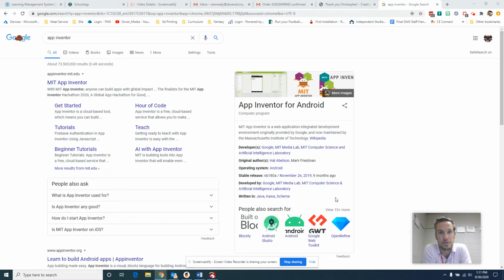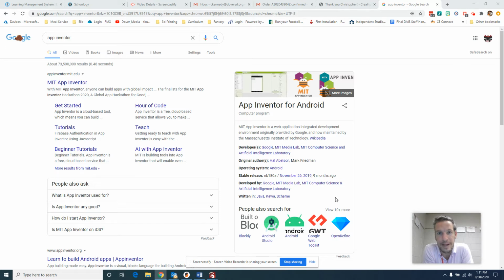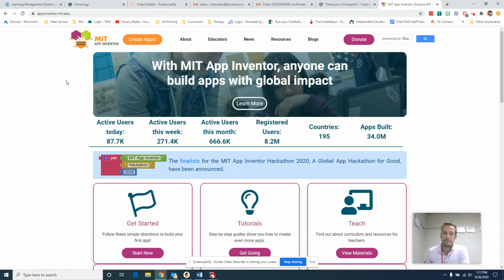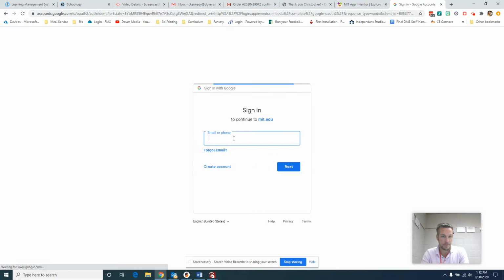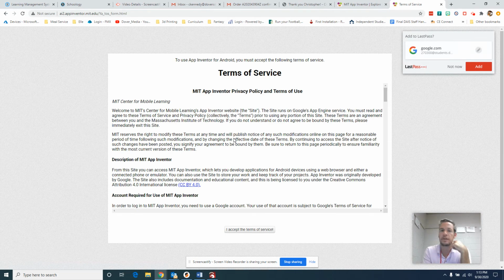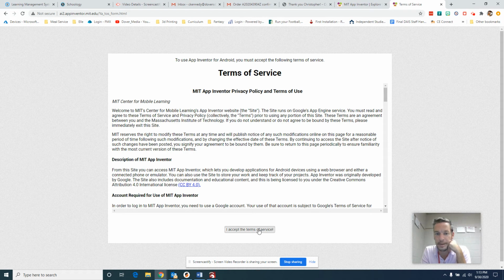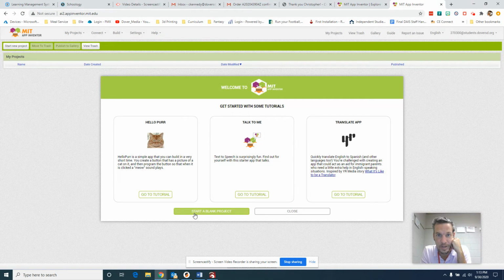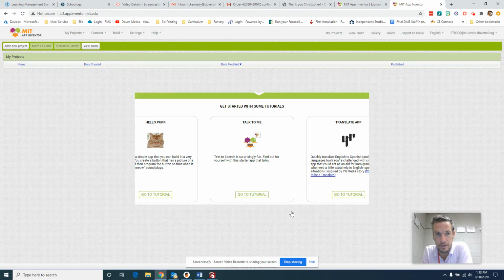AppInventor - How to Log In